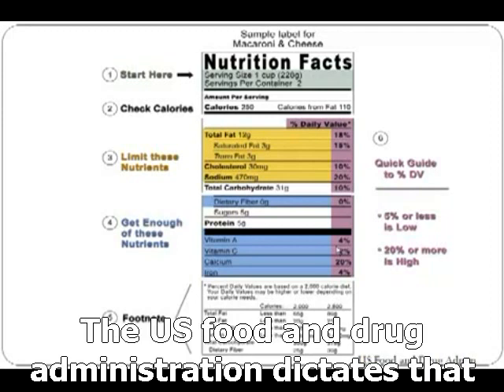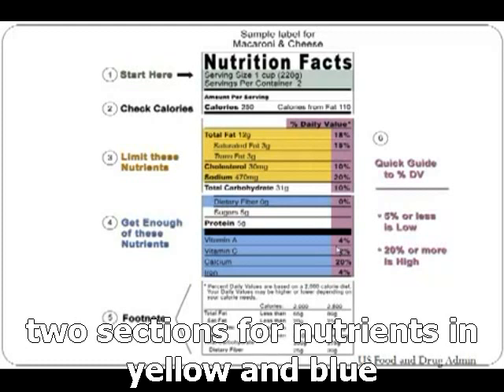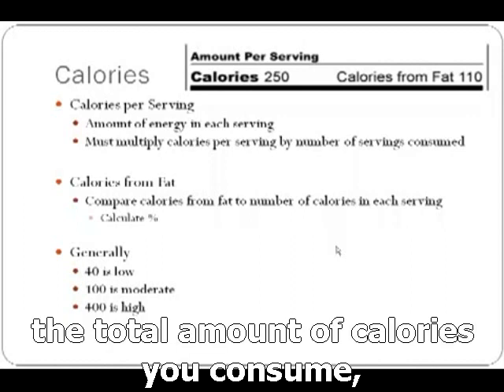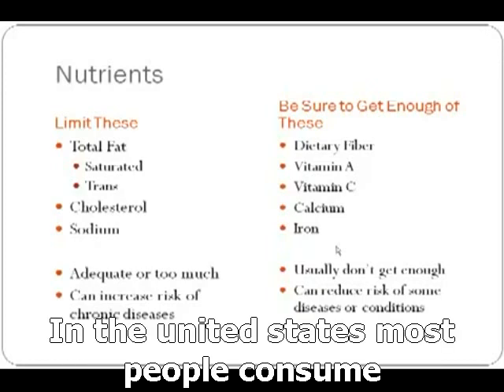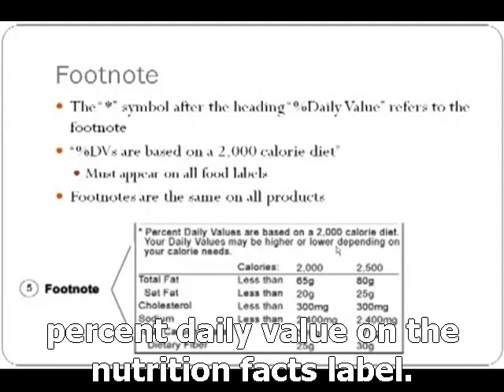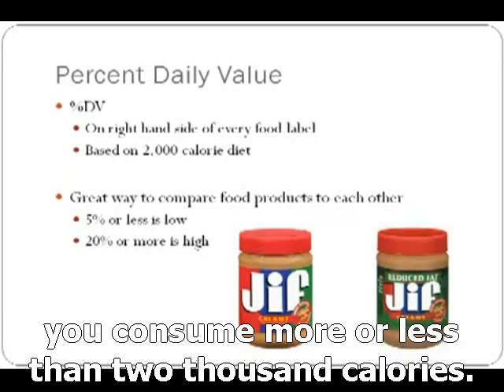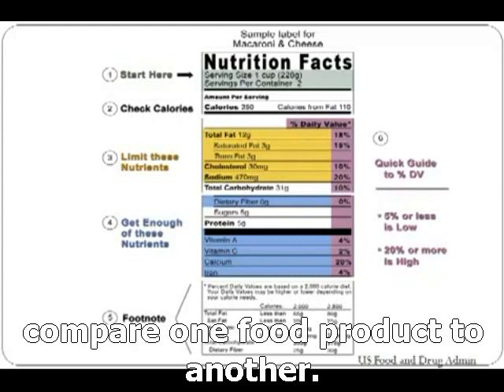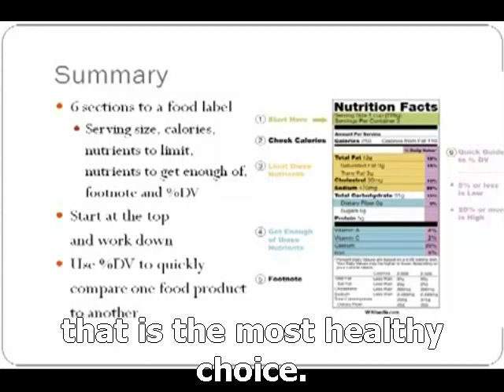037 英文 爱荷华州立大学公开课：营养健康与癌症预防 营养标示 网易公开课 1